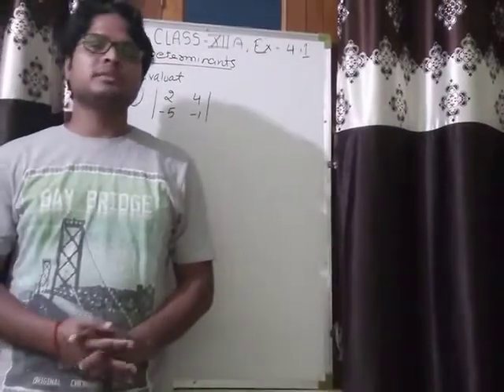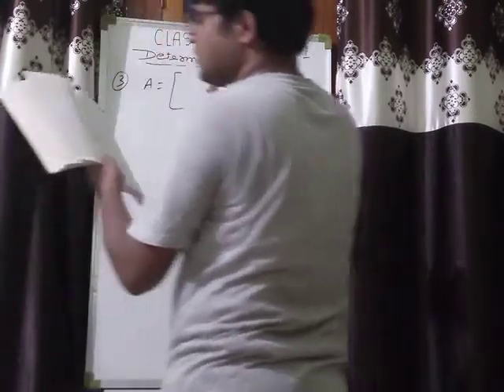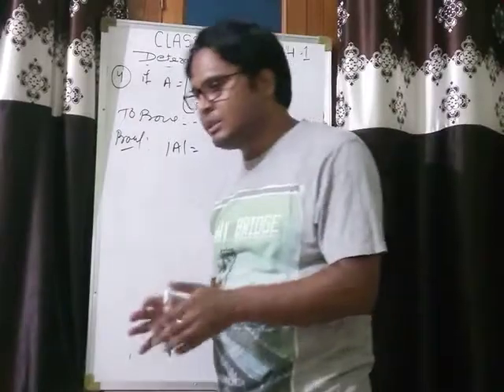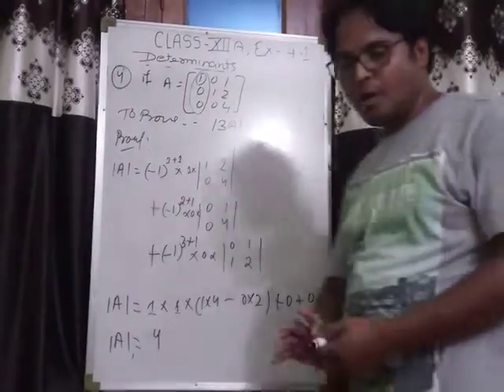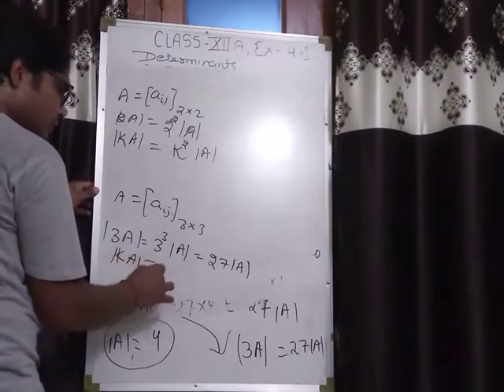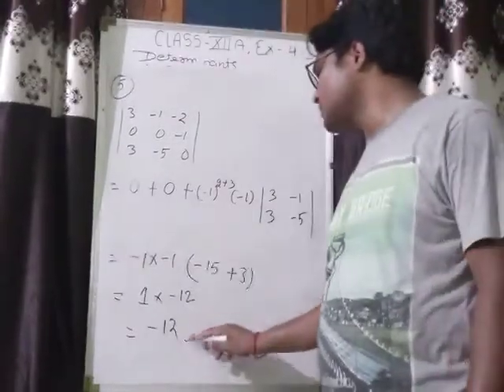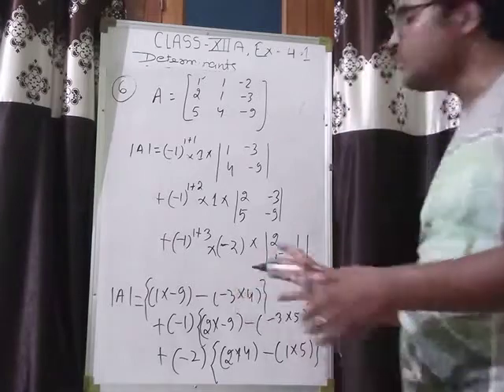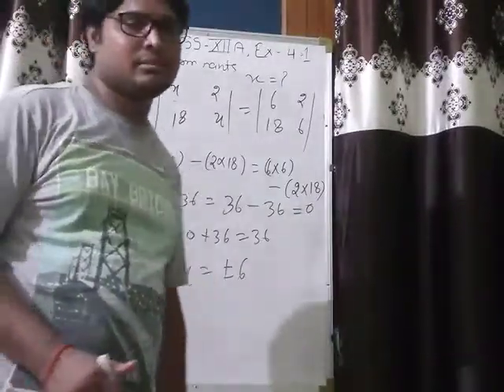Solutions of problems from Ex 4.1 ( NCERT) class 12th